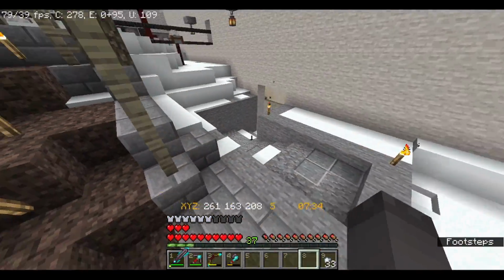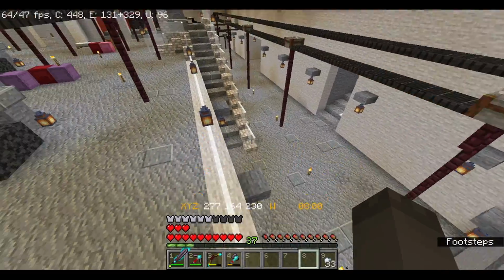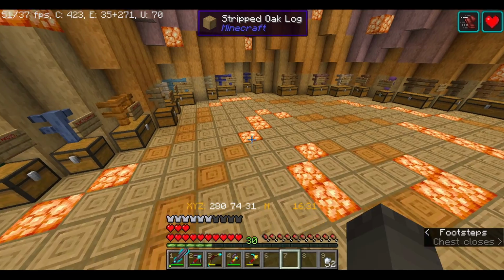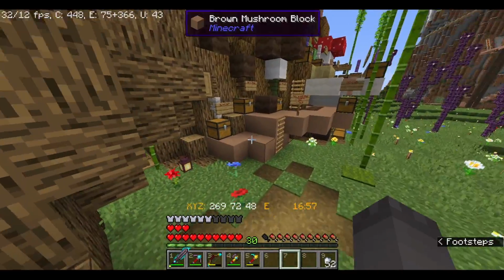rubbish enhancements - Yondercraft 2.5: Episode 11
trash time! a quick montage finishes up the large trash piles in the dump and next episode we'll finish it up with some vehicles and appliances. there's also some  strange happenings on the server... suspicious.